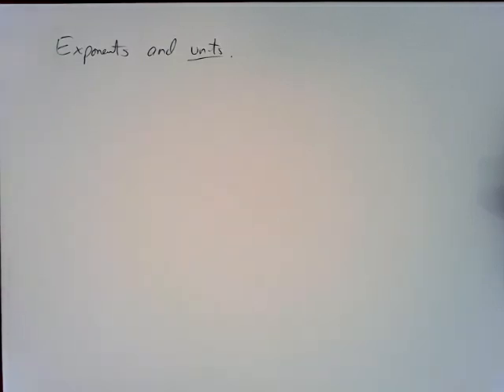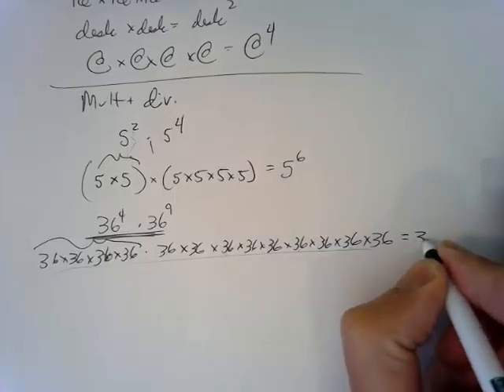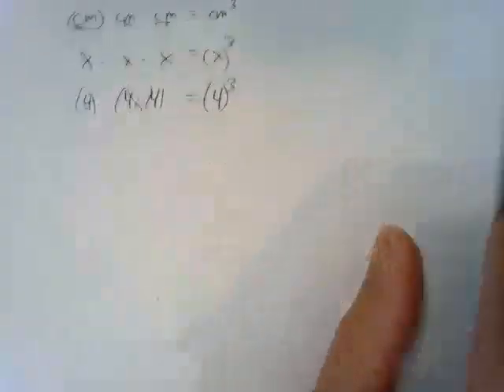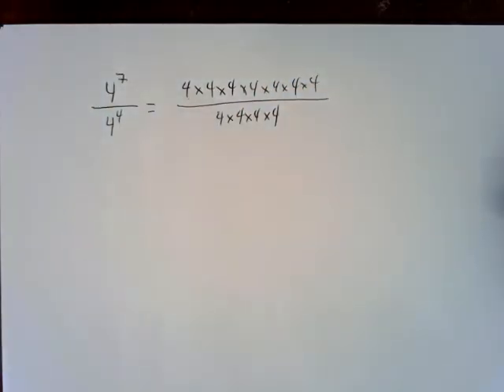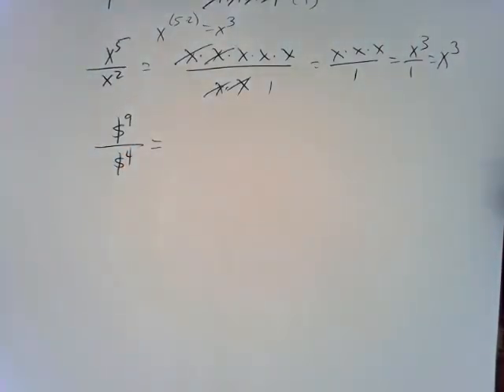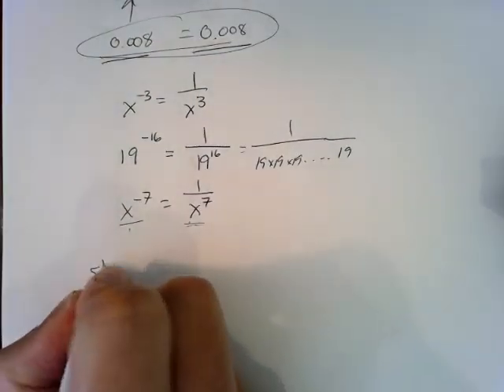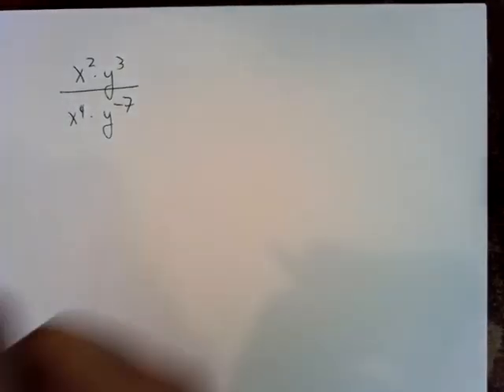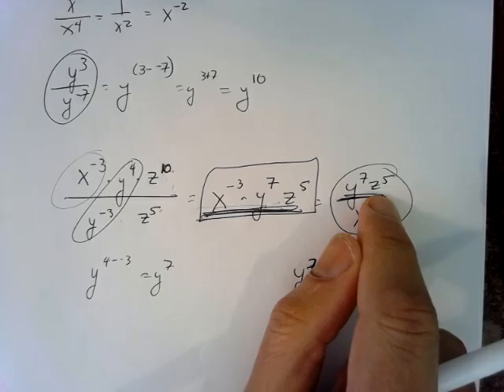Exponent manipulation and negative exponents